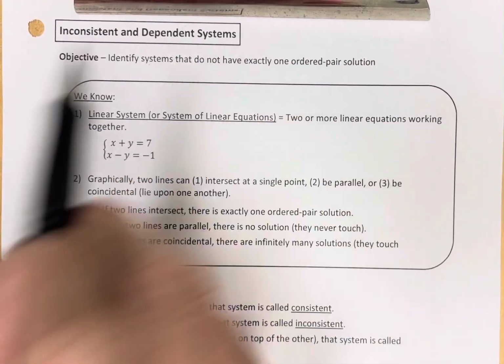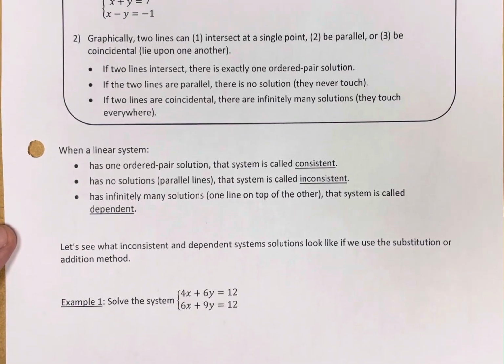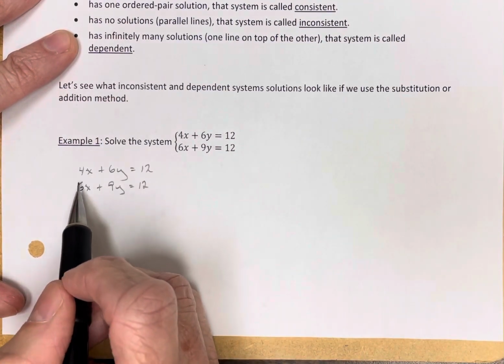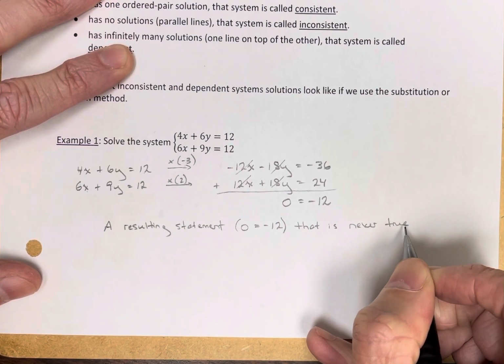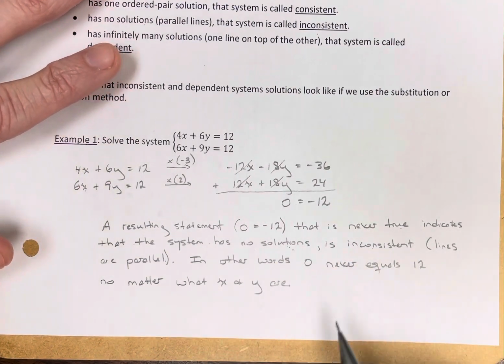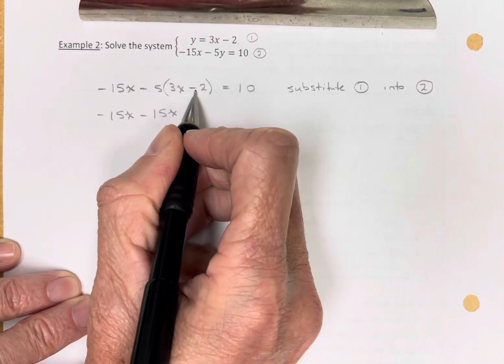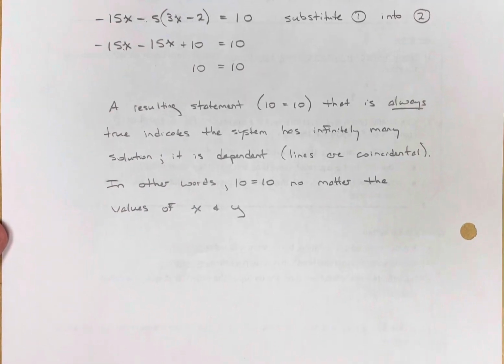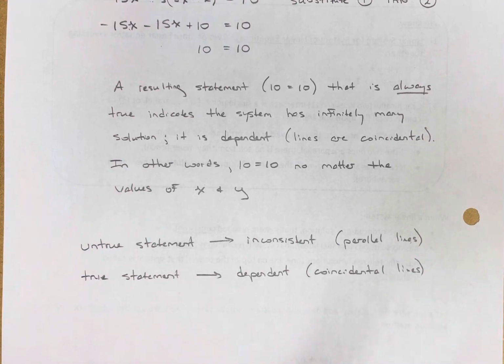Inconsistent and Dependent Systems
Objective: Identify systems that do not have exactly one ordered-pair solution

Vocabulary: Linear System, Consistent Linear Systems, Inconsistent Linear Systems, Dependent Linear Systems